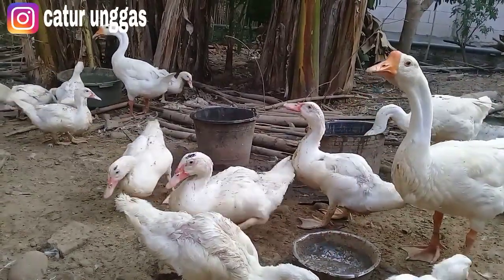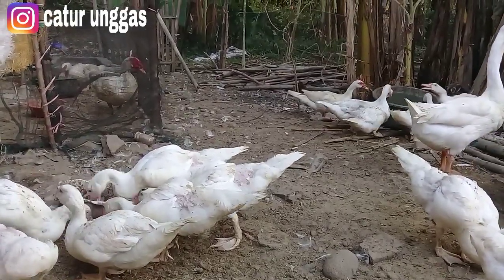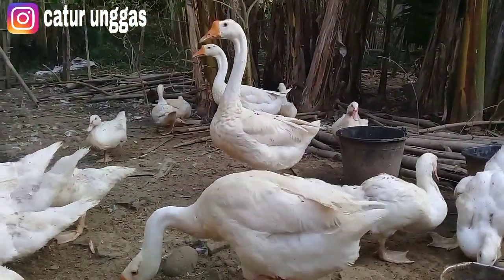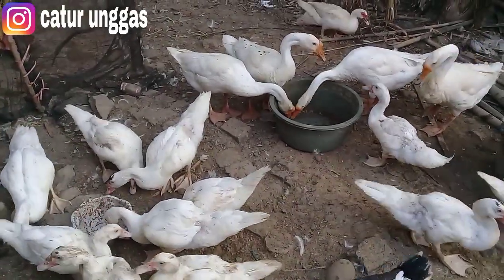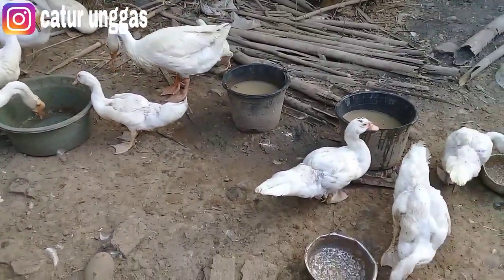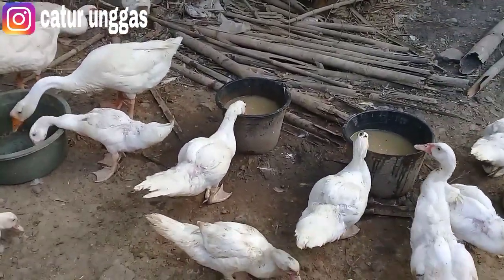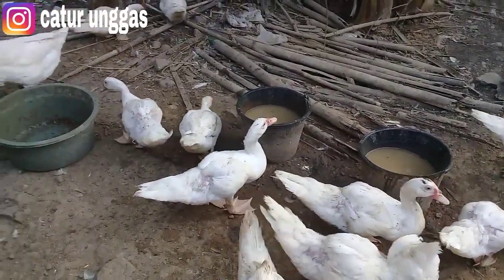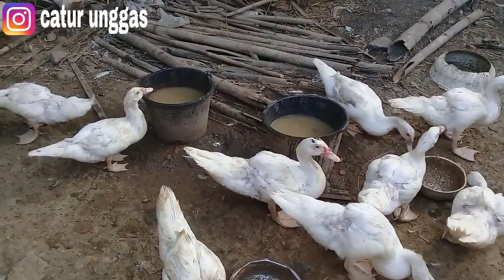PEMBERIAN PAKAN MURAH ENTOK JUMBO DAN ANGSA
Assalamualaikum sobat,divideo kali ini catur unggas akan share tentang "PEMBERIAN PAKAN MURAH ENTOK JUMBO DAN ANGSA".
Semoga bermanfaat!!!
Terimakasih 🙏🙏🙏